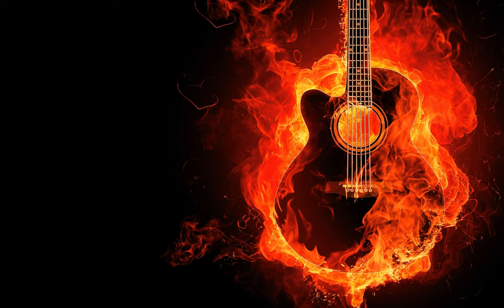What's the reasoning behind discouraging the use of the pinky finger by some schools of